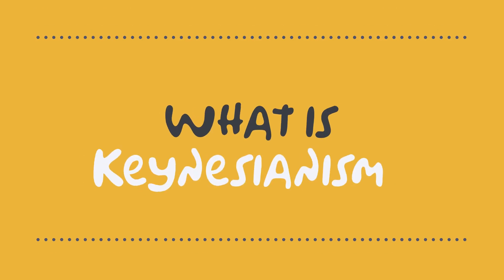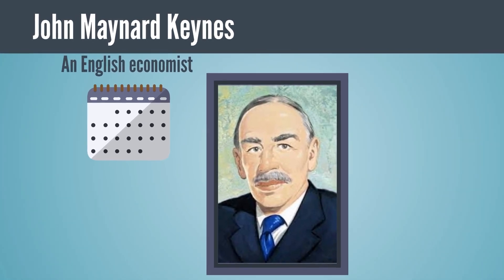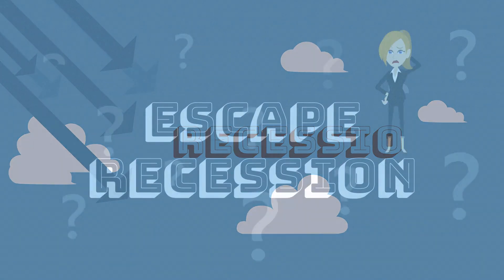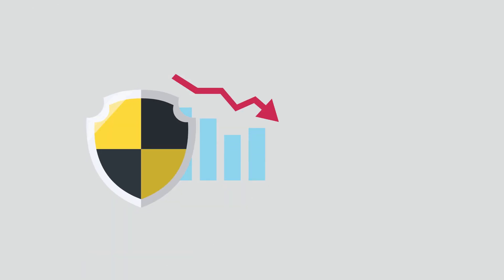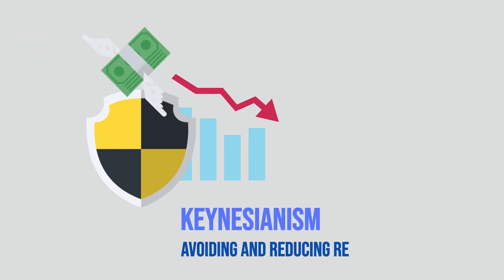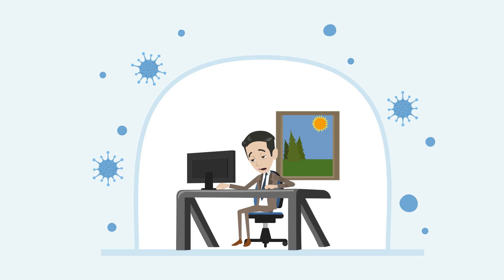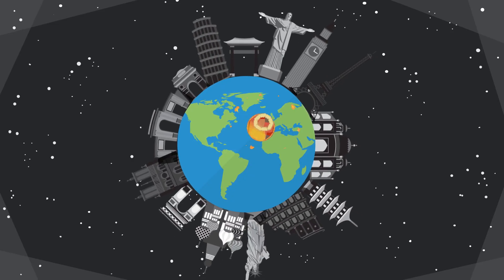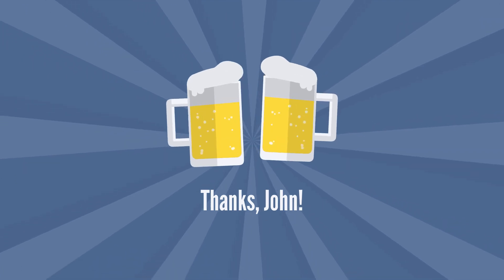What is Keynesianism?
In this video we will cover the concept of Keynesianism which is a school of economic thought created by John Maynard Keynes almost 100 years ago yet still used frequently in modern economics due to its amazing success.  Hope you all enjoy!